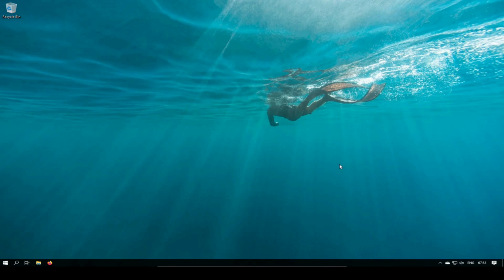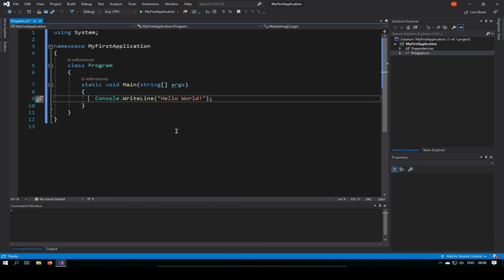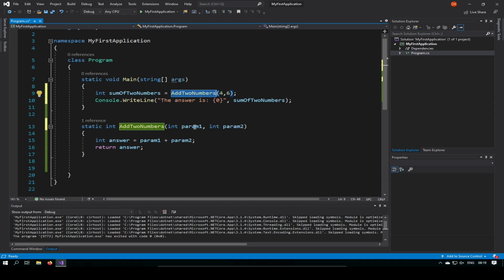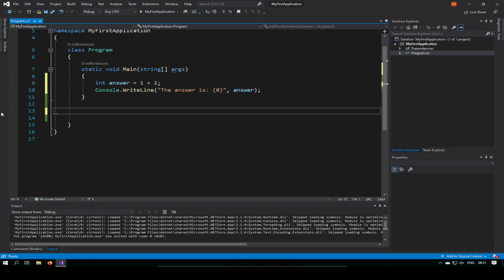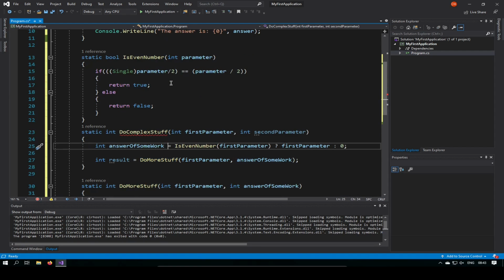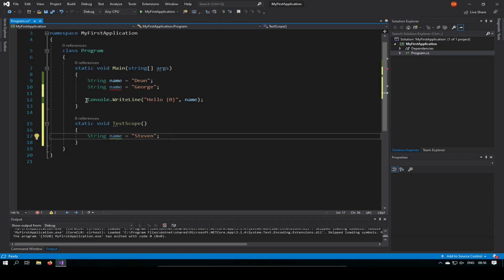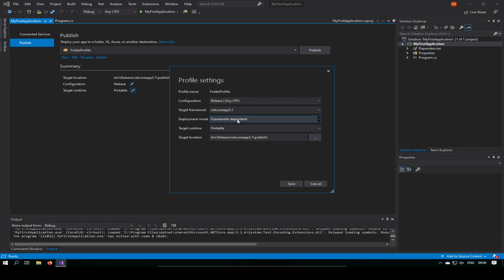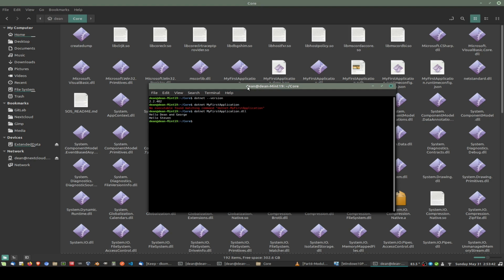Part - 6 Learning to code while using C#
At this point in the series we arrive at some more in-depth C# development.
I touch on the concept of modular programming and also create a few functions with parameters. I also show you how to find if a number is odd or even and how to create in Windows a multi-platform application that will run on Linux.